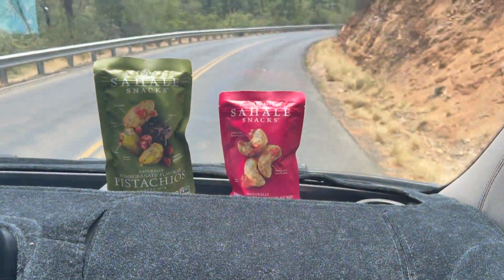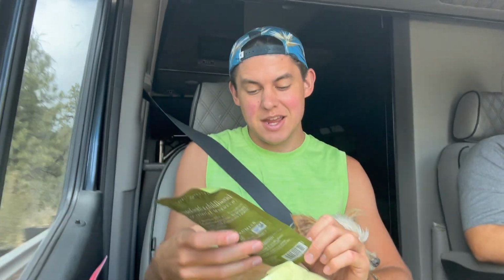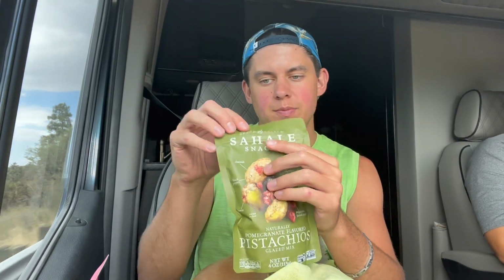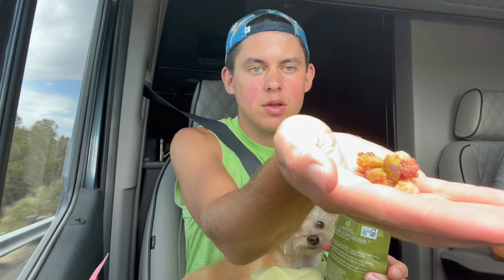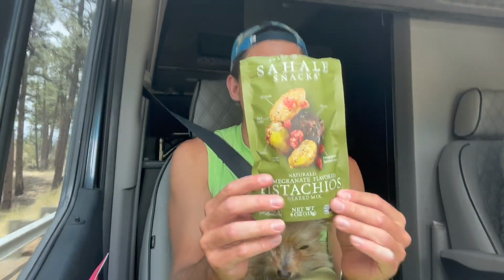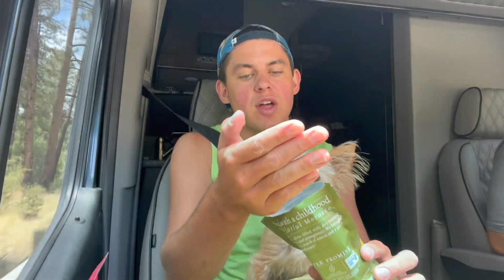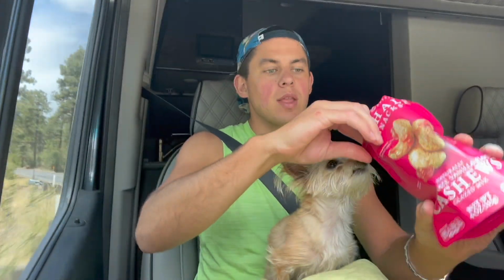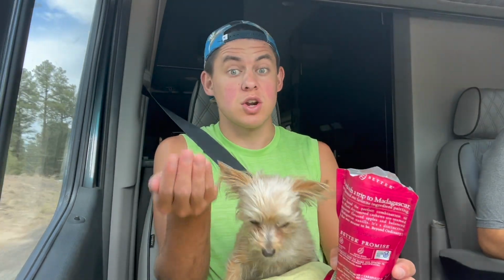Trying Sahale Snacks / Pistachios & Cashews - The Cookin' Camper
Snacking is a very important part of camping lol, and these Sahale snacks are super crazy absolutely delish! They are so good that Mr. Camera Man had to stop at Safeway, and buy tons of them! After we ate all those he got a subscription to these tasty snacks on amazon. Here is the pistachio mix, . Here is the pomegranate cashews,